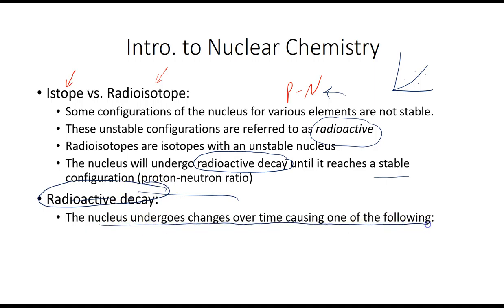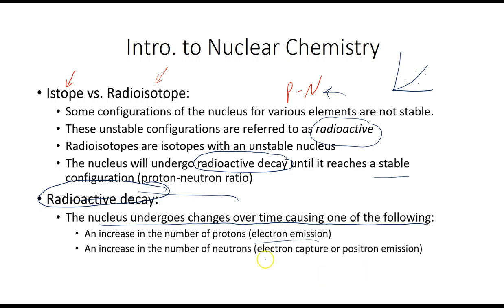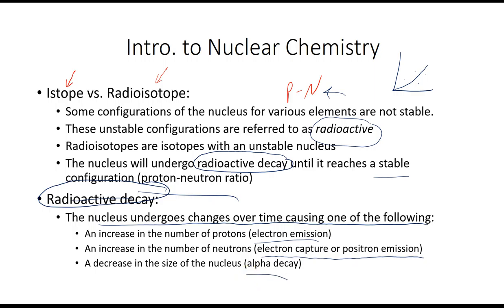CP Chem Unit 3,Lecture 1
Nuclear Decay Equation